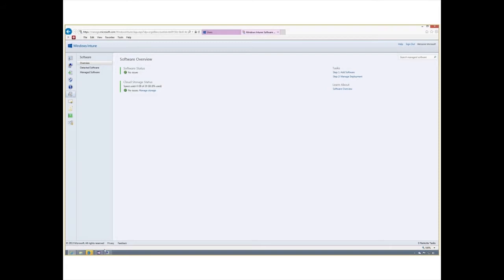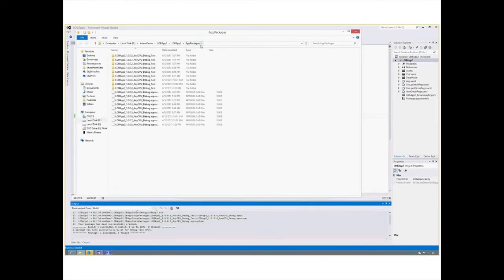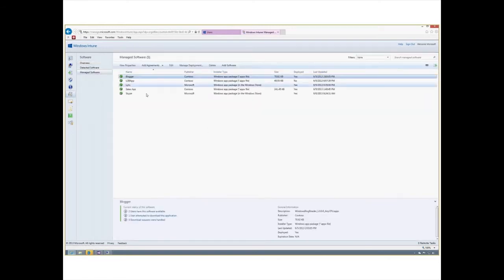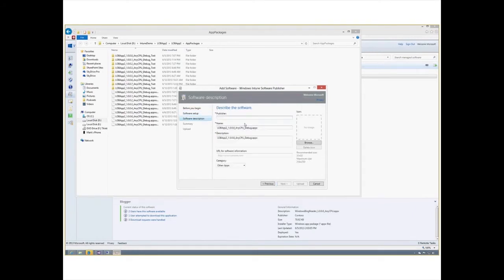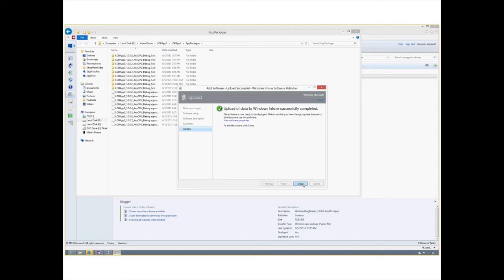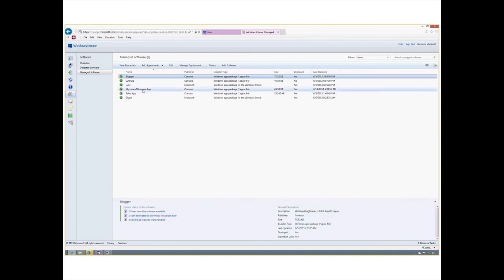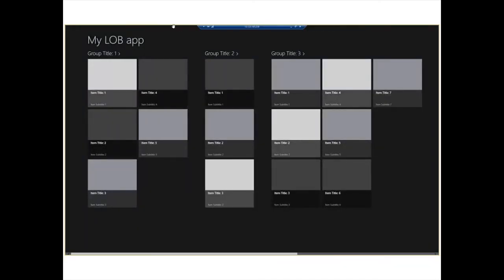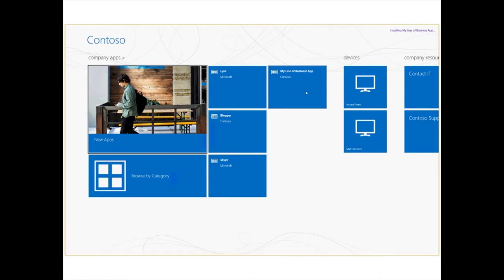Windows Store Line-of-Business App Deployment via Windows Intune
Did you realize there are other options for deployment of your Windows Store Application in your Enterprise space other than hosting it on a share or deploying via the Store?  We are joined by a special guest Mark Williams, a Microsoft Program Manager on the Enterprise Client Management team whom has worked on Windows Intune since its inception. Windows Intune is a cloud-based PC and mobile device management service. The service can be used as a "standalone" service (managed through its own administrative console) or through tight integration with System Center Configuration Manager. The presentation and demos will have a particular focus on the how Windows 8 Line-of-Business apps can be made available to end users on Windows 8 devices without needing to publish these internal business apps to the Windows Store nor host these on a share within your intranet. The Windows Intune Company Portal app will be used to view and install such apps, from the perspective of the end user.